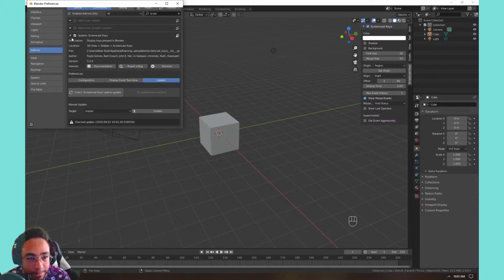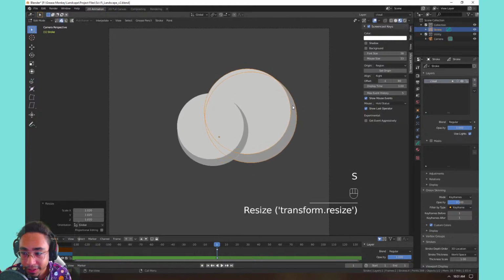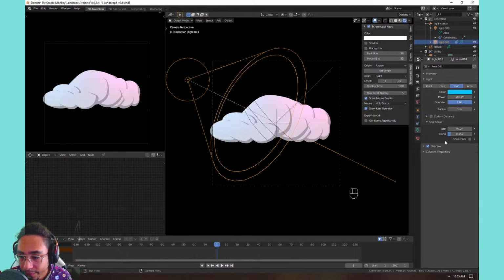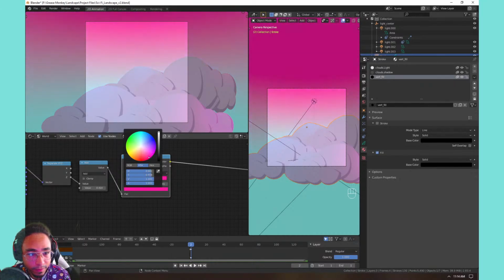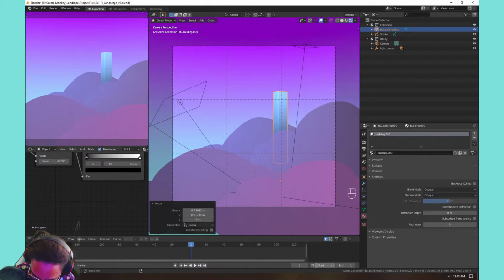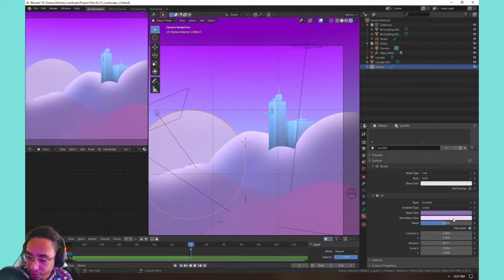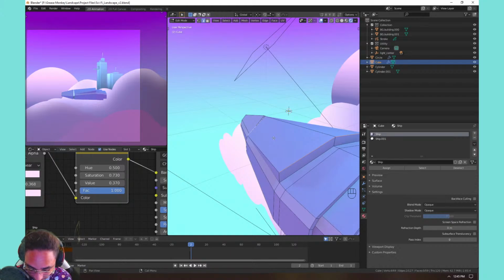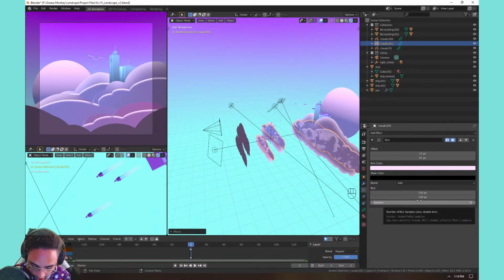🔴Live Stream | Buildings in Sky (Free download) | Blender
Doing a live stream of me creating artwork with Blender Grease Pencil.
Mostly hanging out , chatting and having fun!